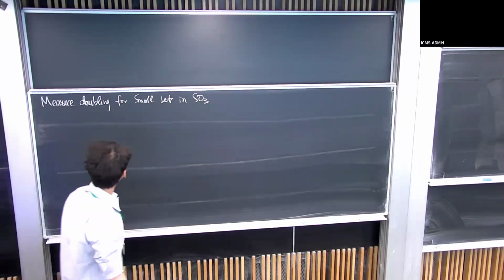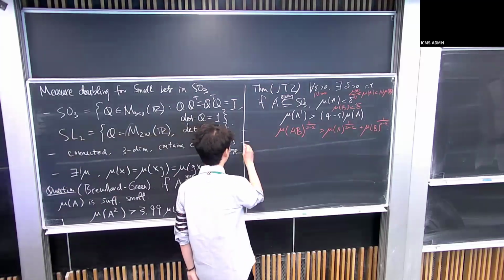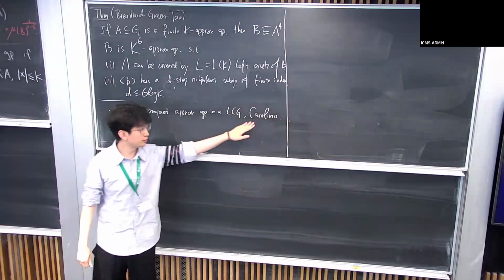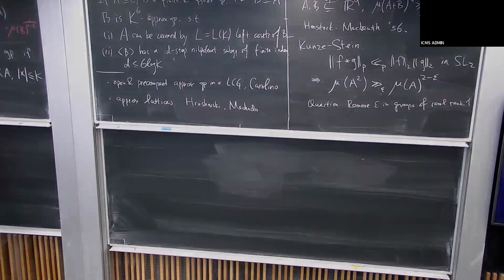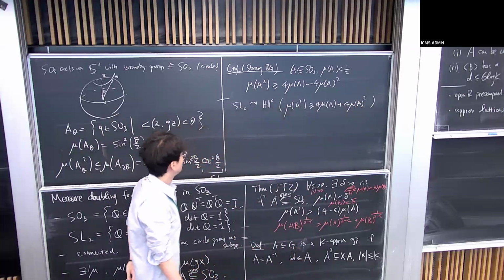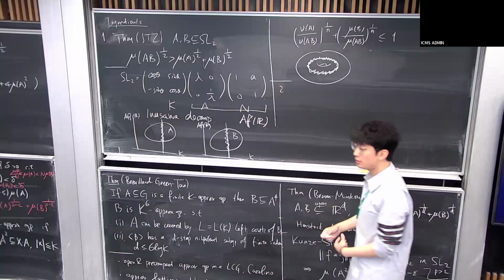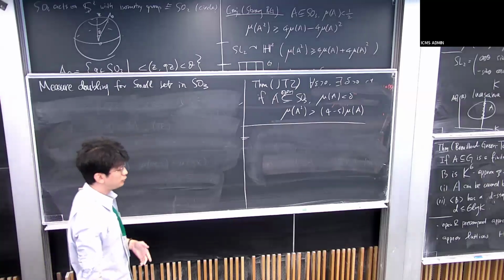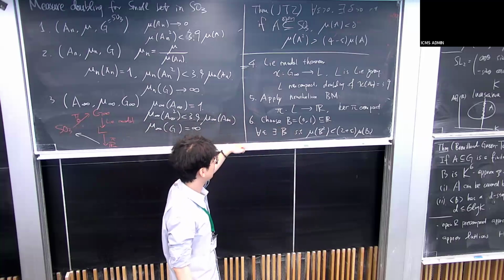Yifan Jing, Measure Doubling for Small Sets in SO(3,R)